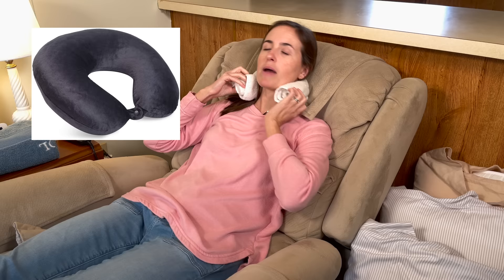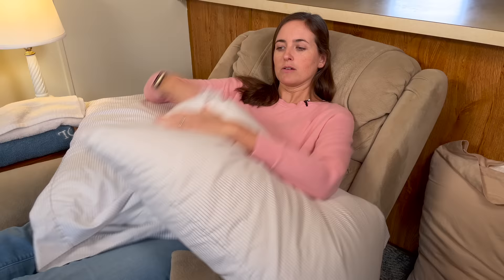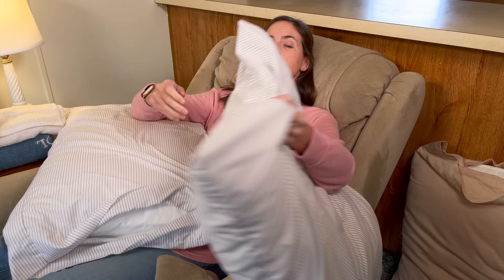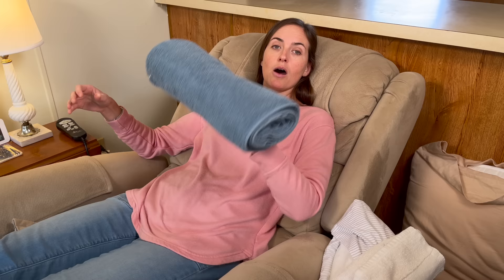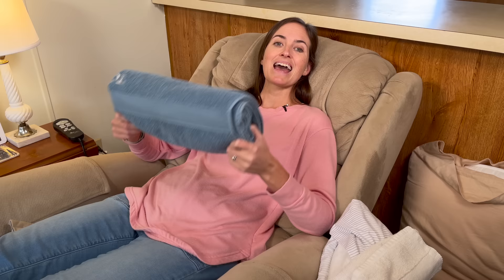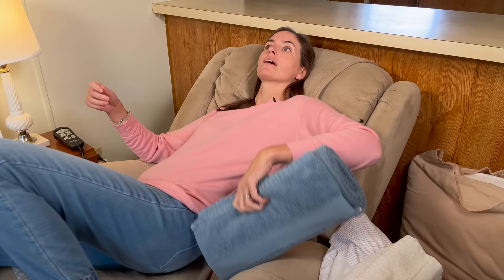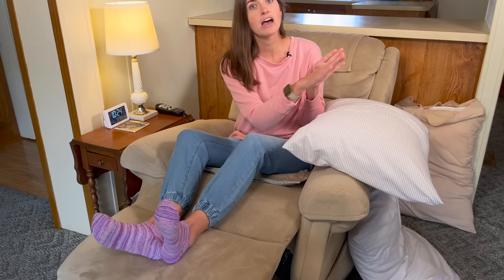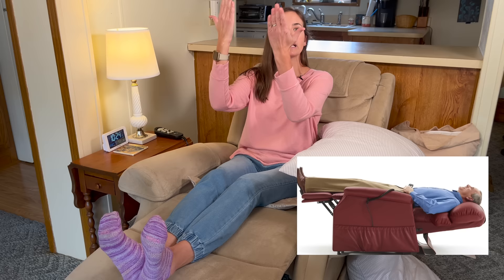How to Sleep in a Recliner | Shoulder Surgery, Knee Surgery, Acid Reflux, Abdominal Surgery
This video will provide information on how to modify positioning in a recliner to optimize sleep. For many a recliner is the most comfortable and easiest sleep option whether it be for a recovery from shoulder or knee surgery, chronic acid reflux or personal preference. The goal of this video is to prevent injury or permanent postural changes to the spine and other joints from prolonged recliner sleep.

Product Links:
Neck Pillow:

Lumbar Support Pillow:

(Similar, but not exact) Recliner